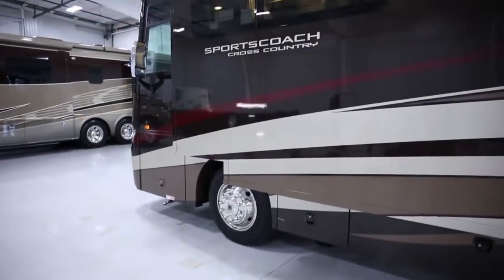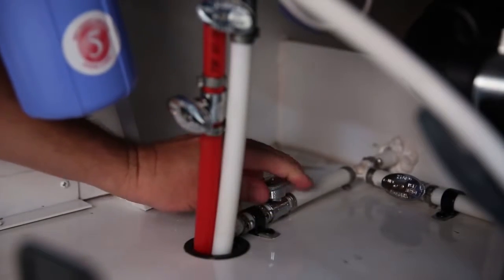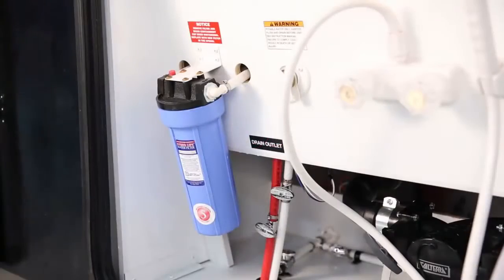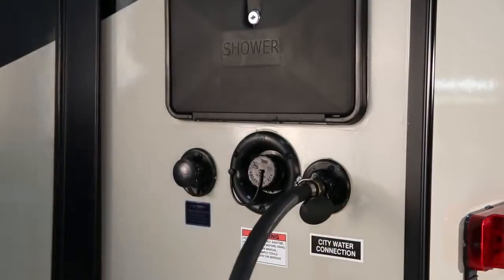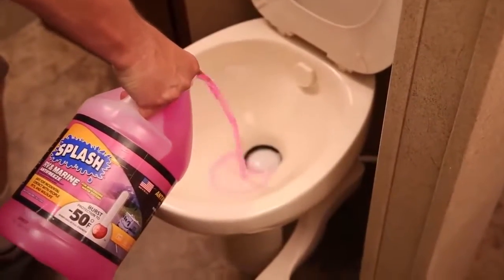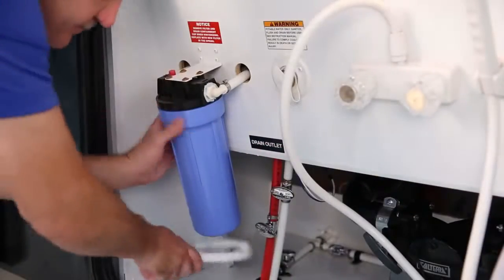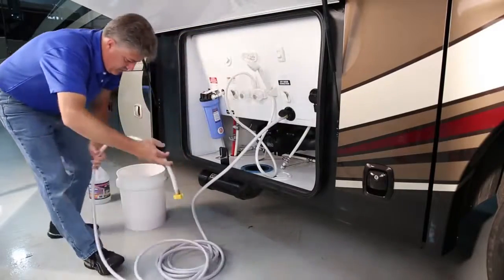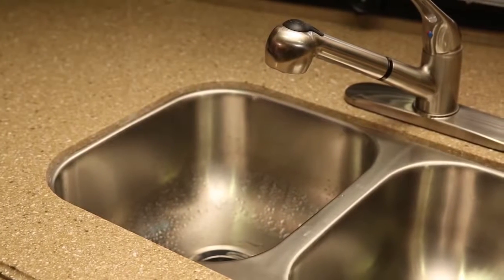Winterization | Carolina Coach & Marine near Charlotte, Winston-Salem, and Asheville, NC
Whether you're in the market for a new or used motorhome we have you covered. At Carolina Coach & Marine near Winston-Salem, we have a great lineup of motorhomes for sale. Visit our dealership today to have a first-hand look at all our great selection and let our staff help you find a new or used motorhome that will fit all of your needs. Not seeing what you're looking for? Check out our complete inventory at our dealership serving Hickory and Lake Norman!